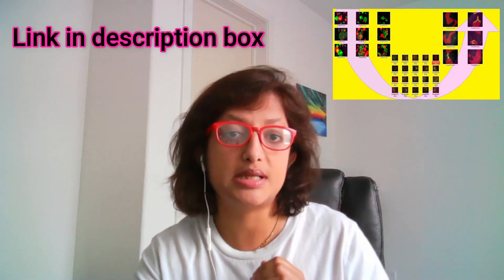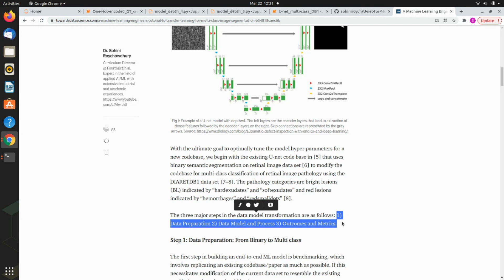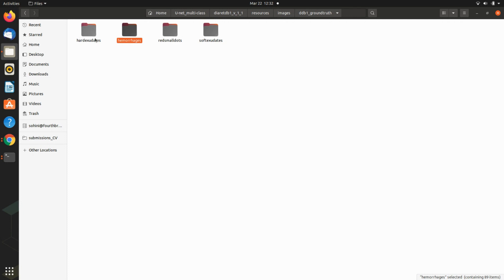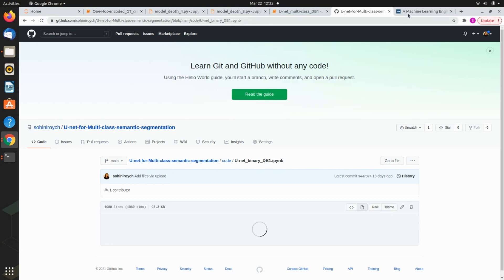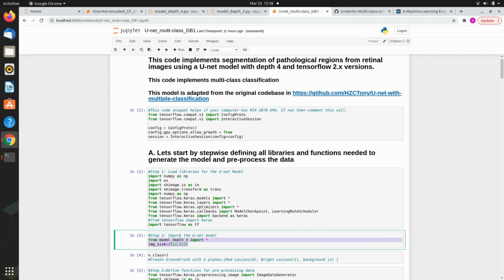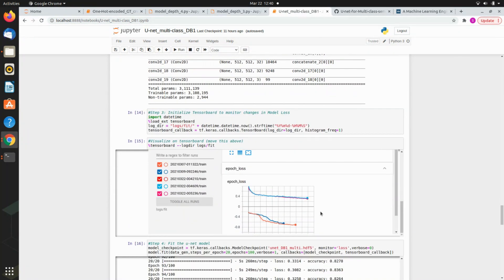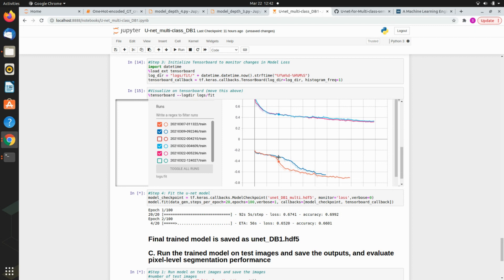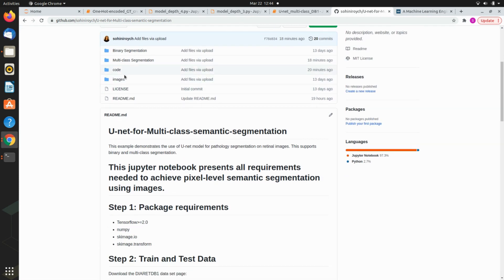Unet for Multi-class Segmentation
Here is the codebase and Blog on how to modify U-net for Multi-class semantic segmentation

For beginners in Medical Image Processing here is a list of data sets and papers:

Debugging instructions:
1. The code performs BINARY SEMANTIC SEGMENTATION only.
2. The code performs MULTI-CLASS SEMANTIC SEGMENTATION. Please ensure ALL code is located in the same location for this to work. The model file is model_depth_3.py or model_depth_4.py.

Please see section on "How to avoid Errors in Code"